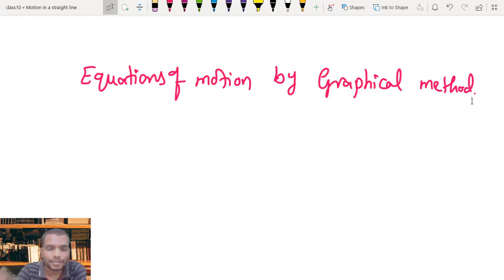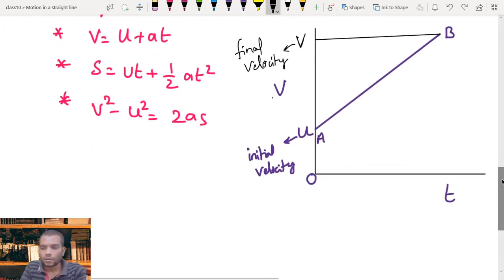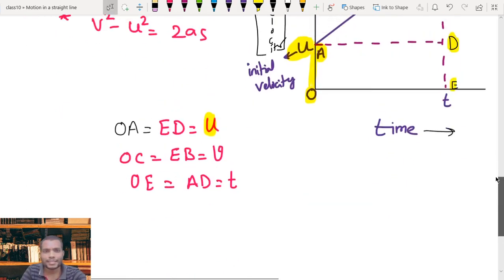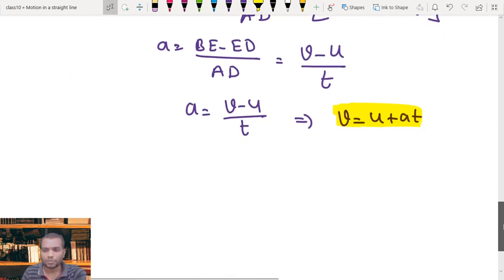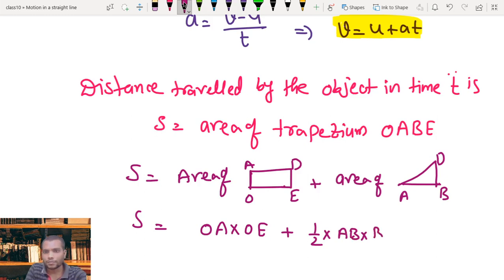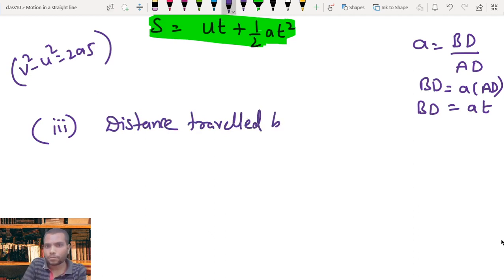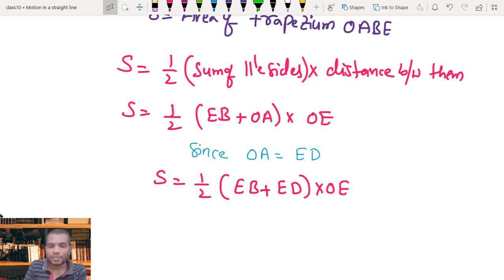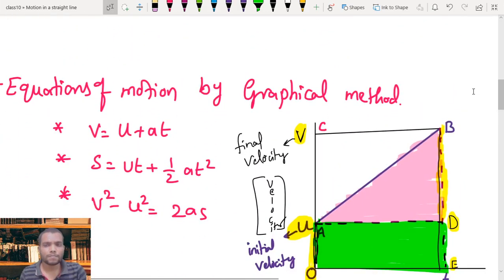Class 11 Physics, Motion in 1D, Equations of motion by graphical method 3.08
Three Equations of motion by Graphical method